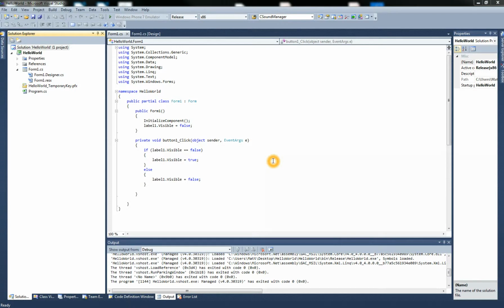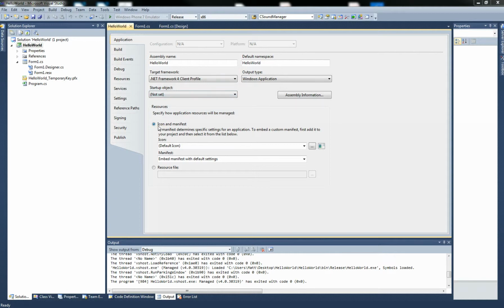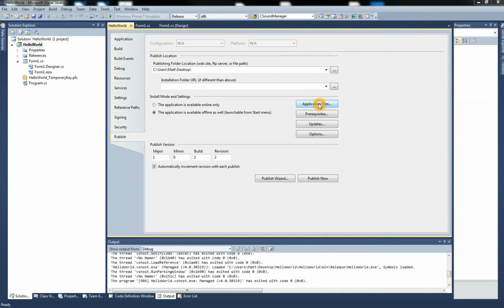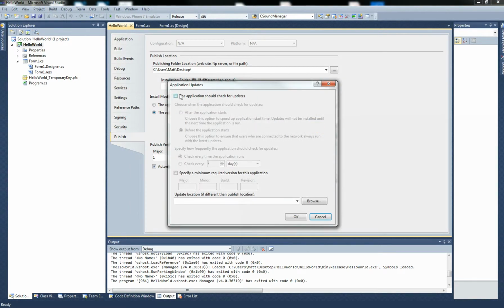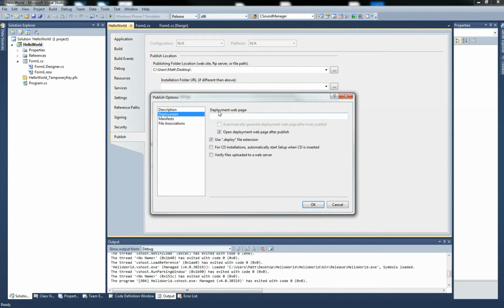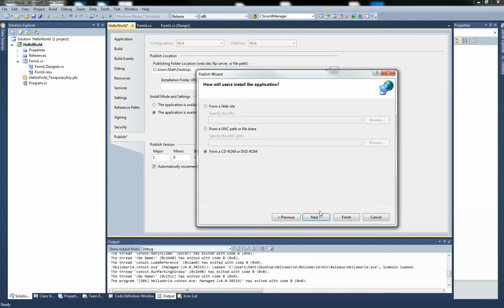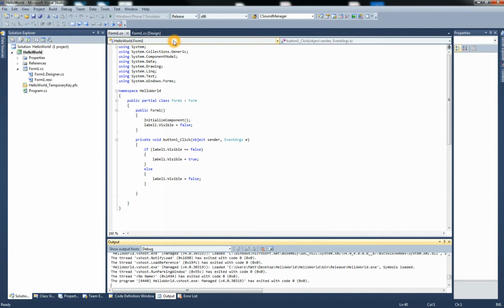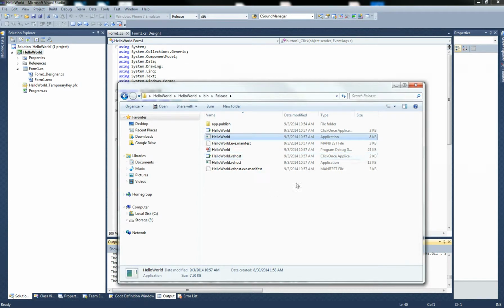Publishing a Windows 7 app using Visual Studio 2010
This video shows you basic steps to publish an app using Microsoft Visual Studio 2010 as well as a simple way to create an executable file of your project.